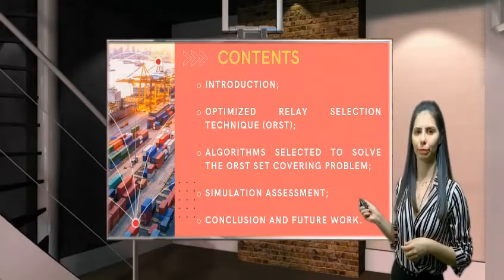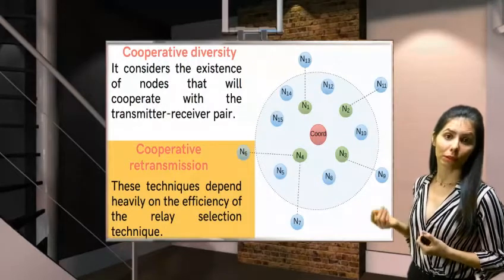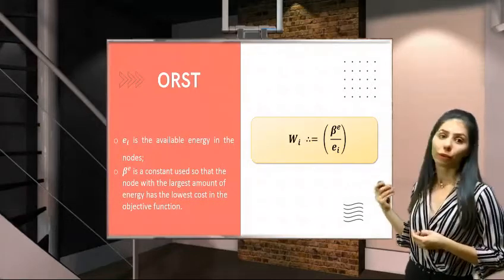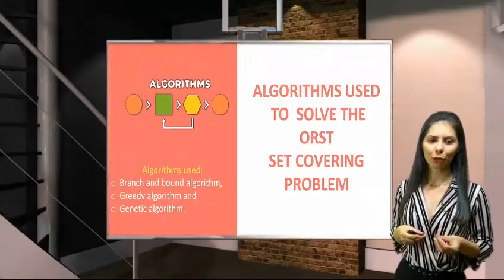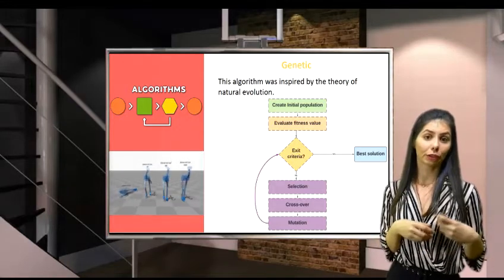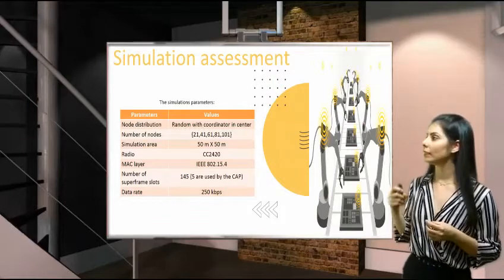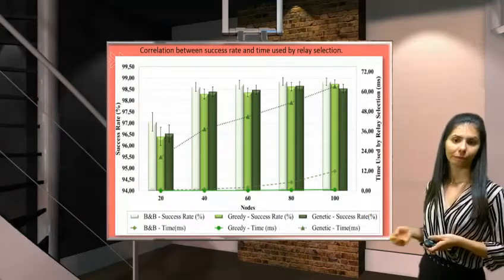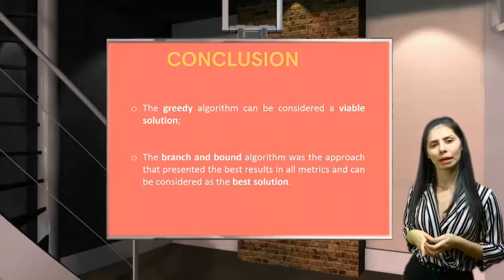Presentation ETFA 2020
Assessment of Different Algorithms to Solve the Set-Covering Problem in a Relay Selection Technique